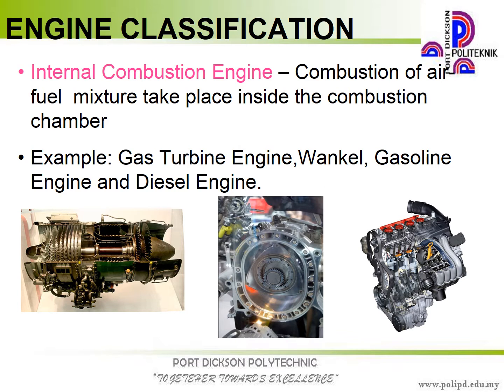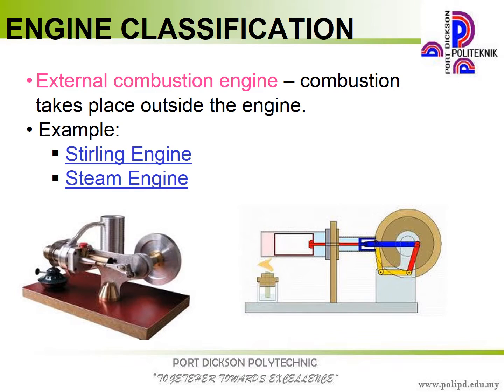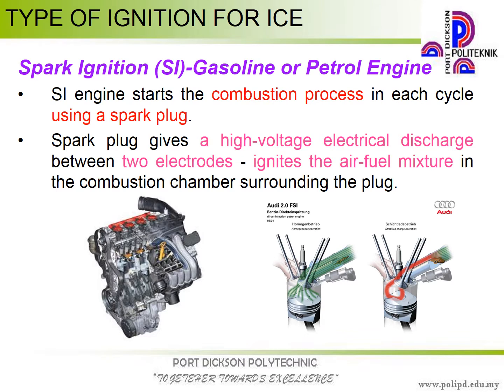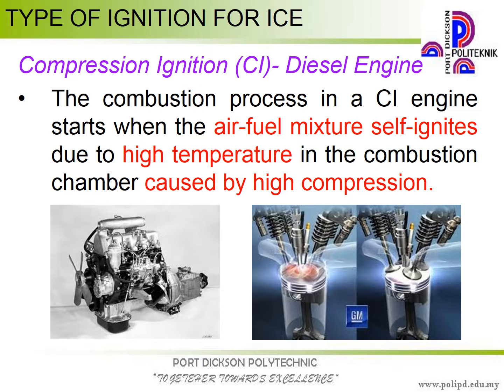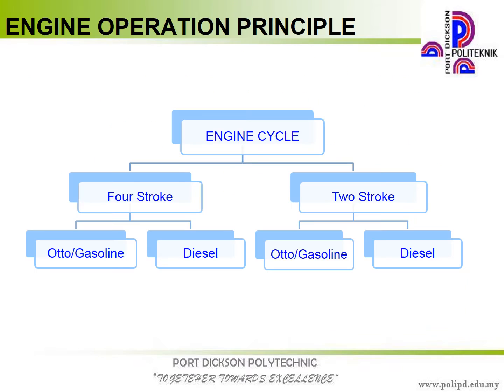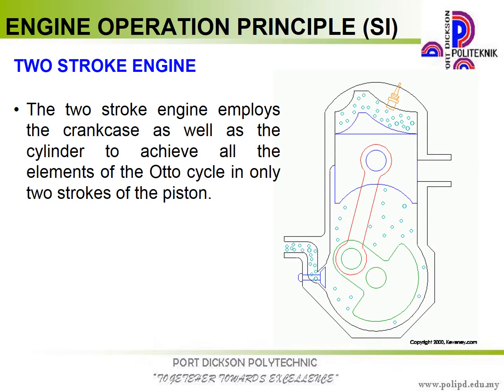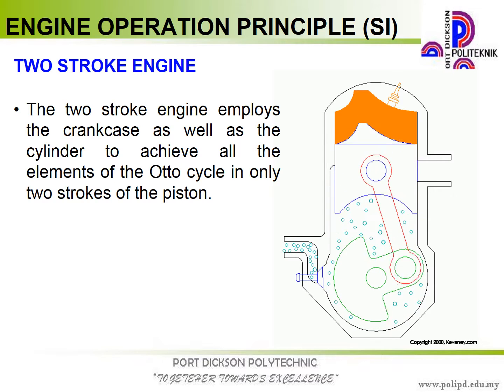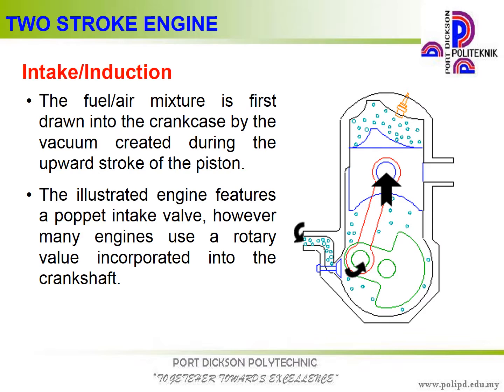CHAPTER 1 TYPES OF ENGINE 1